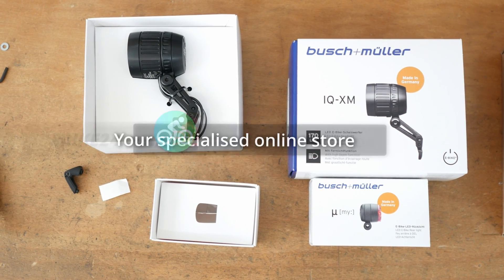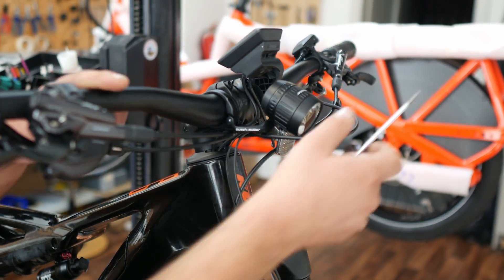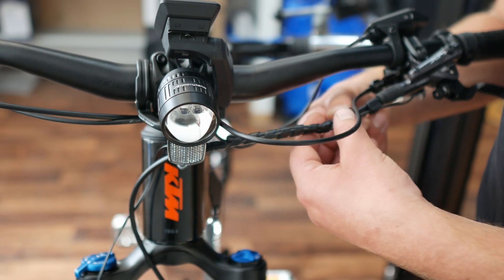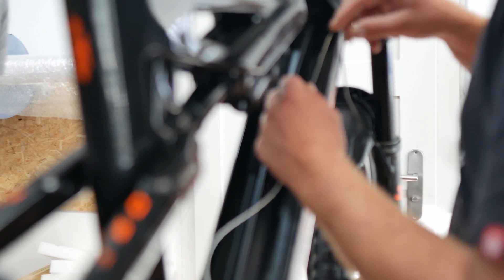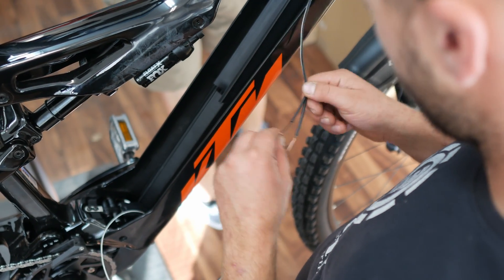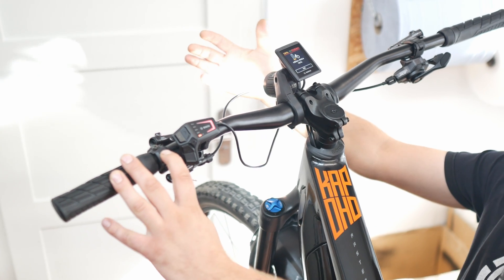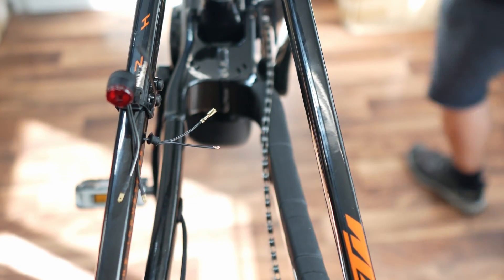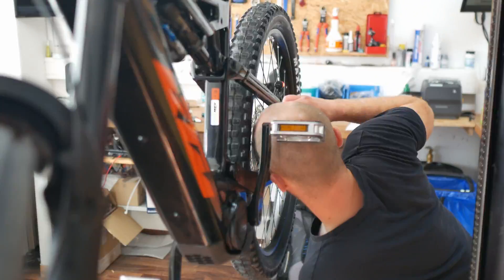Installing a lighting system on an electric bike | Tutorial | EBIKE24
Electric mountain bikes in particular - both fully and hardtails - often do not have a lighting system as standard. However, many people not only ride their bikes on the trails in daylight, but also use them on many more occasions. This quickly leads to the desire for a permanent light. You can easily retrofit this to an e-bike. We will show you how to do this by installing the IQ-XM E High Beam front headlight from Busch+Müller and the [my:] E rear light, also from Busch+Müller. If you have any questions, feel free to post them in the comments.

00:00 Intro
00:07 Mounting the rear light on the seat stay
00:37 Mounting the front headlight on the handlebars
01:04 Finding the right position for the high beam button
01:47 Arranging the light cable on the cockpit
02:00 Connecting the front headlight cable and routing it in the frame
04:37 Function test for the front headlight
04:47 Connecting the rear light cable and routing it in the frame
06:22 Outro